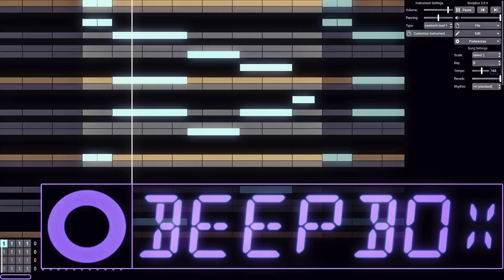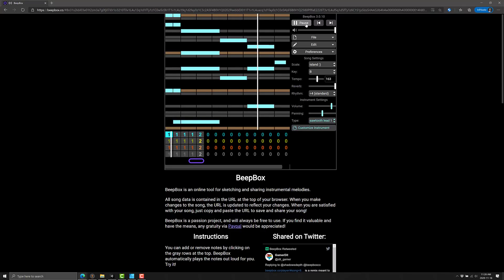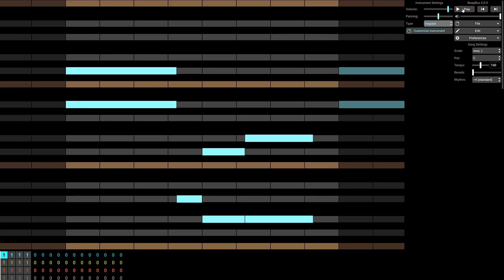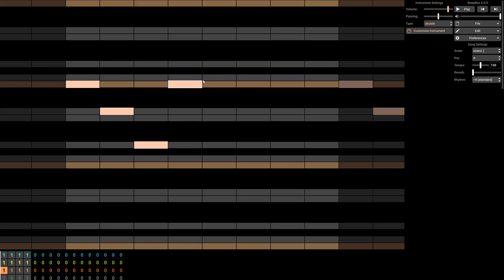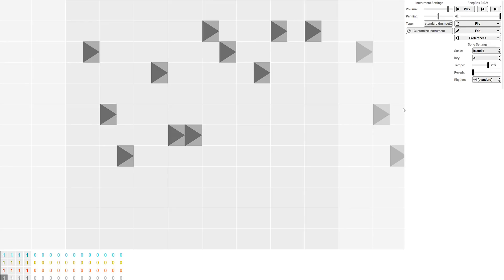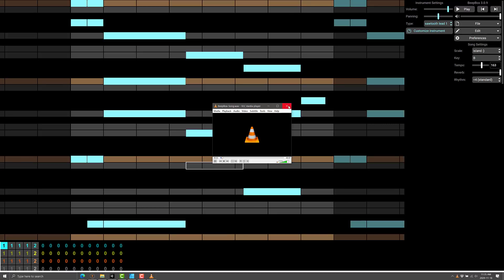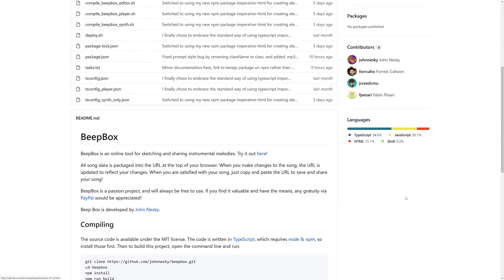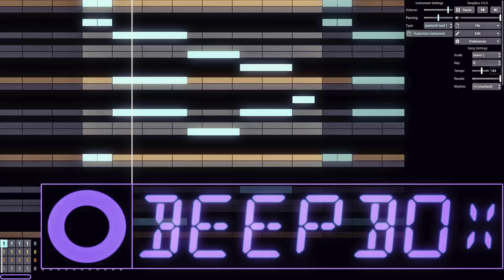BeepBox -- Brutally Easy Music Software (Free & Open Source Too!)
Today we are checking out BeepBox and incredibly easy to use music sketching software that runs in your browser.